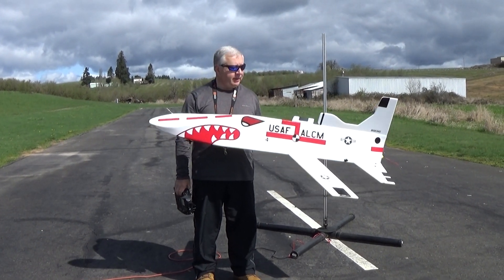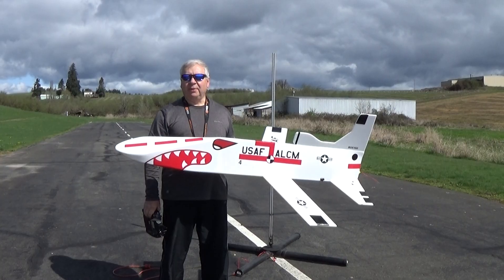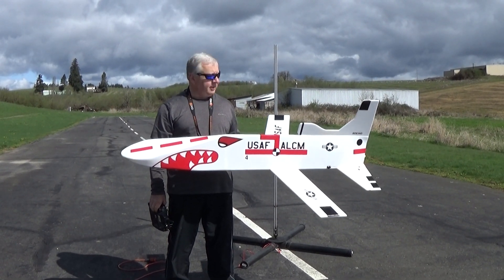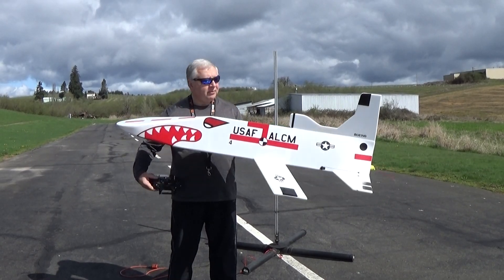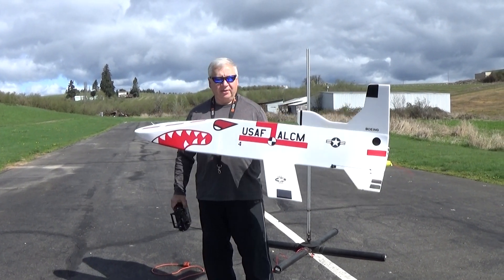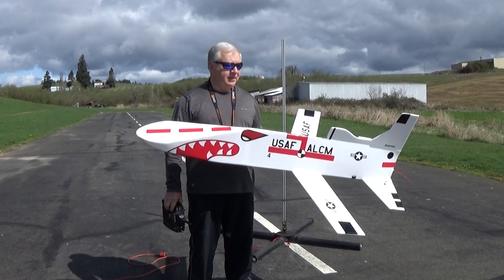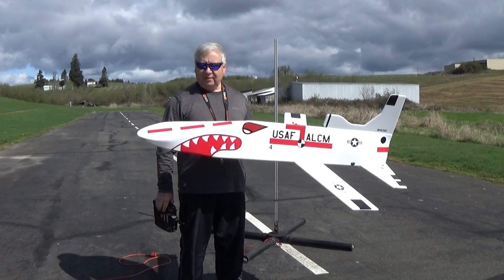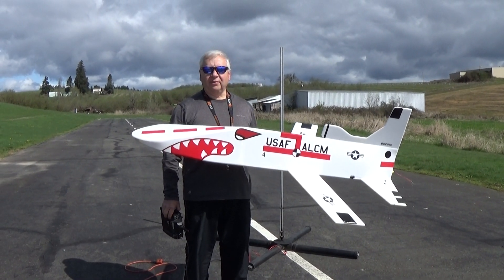Large Highpower AGM-86A ALCM R/C Cruise Missile Rocketplane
Large Highpower AGM-86A ALCM R/C Cruise Missile Rocketplane, scratch built from 9mm, 6mm and 3mm depron, 72" long, 36" wingspan, 1:2.8 scale using 29mm Aerotech H-13ST longburn rocket motor.